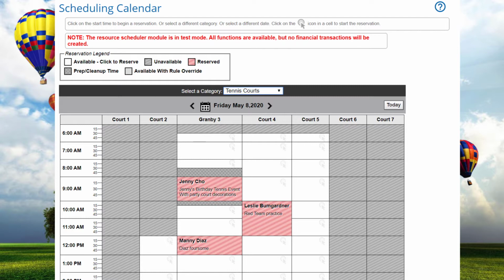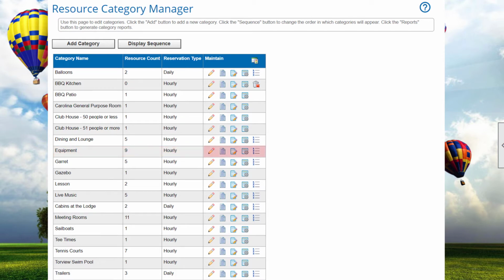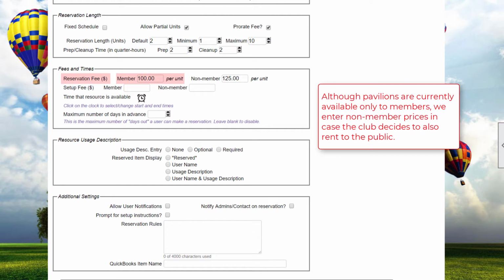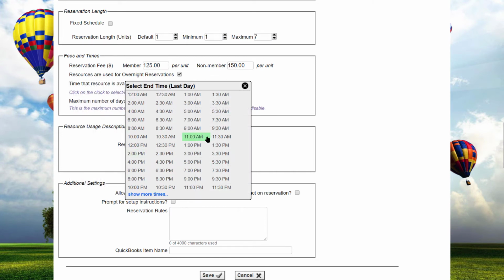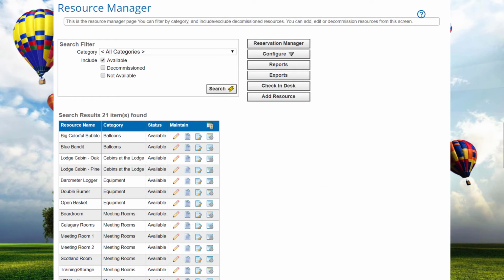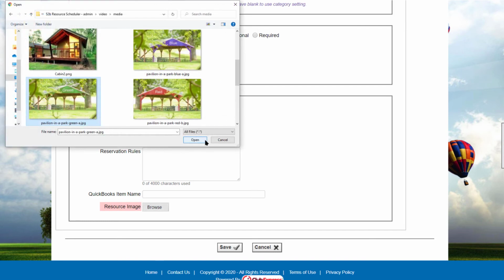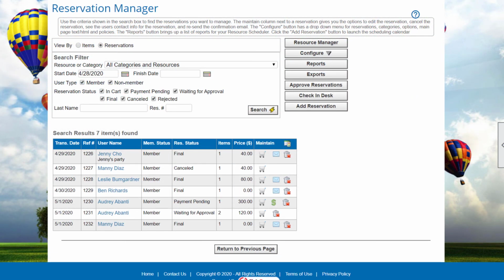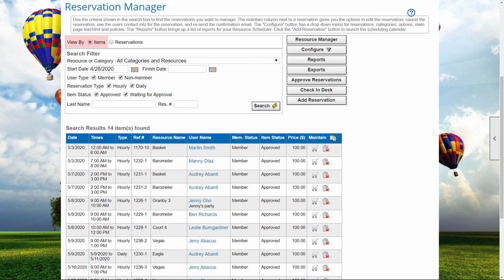ClubExpress - 52b Resource Scheduler - Administration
The Resource Scheduling module allows clubs and associations to define resources that can be rented or reserved by members.  This video goes into detail about how administrators and coordinators configure the system, create resources and manage reservations.